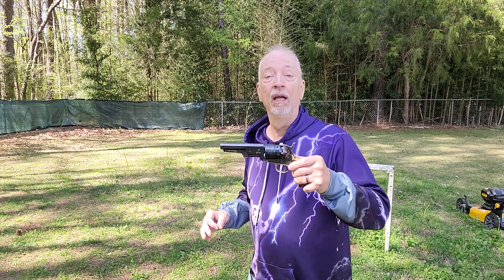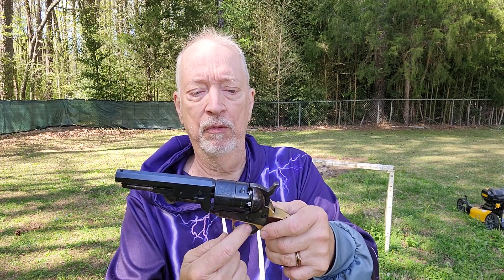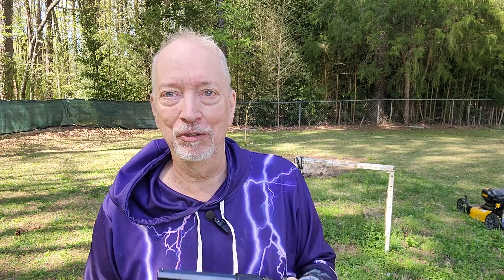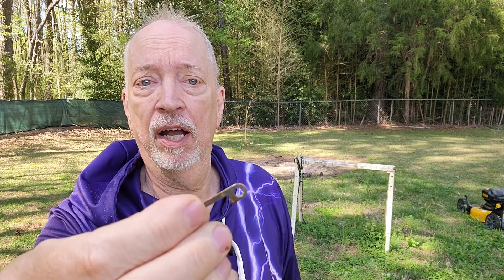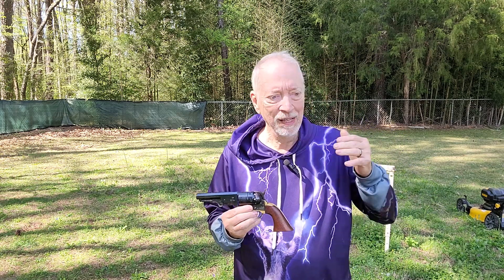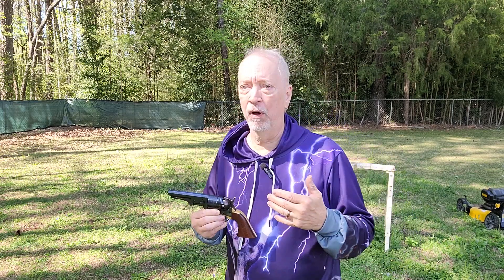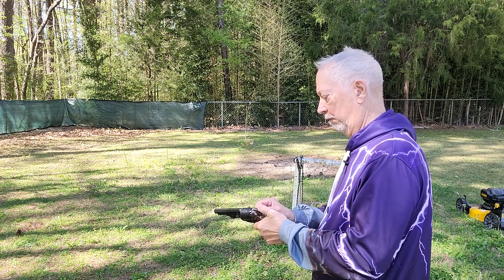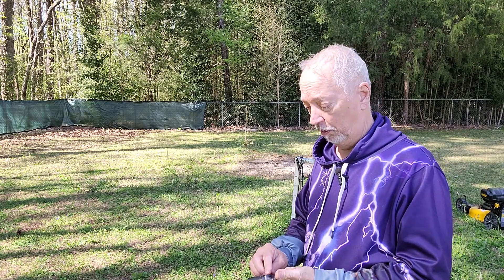Homemade Percussion Cap Retest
A quick retest of 3 different extra primer hardeners, lacquer, cyanoacrylate,  and nitrocellulose.